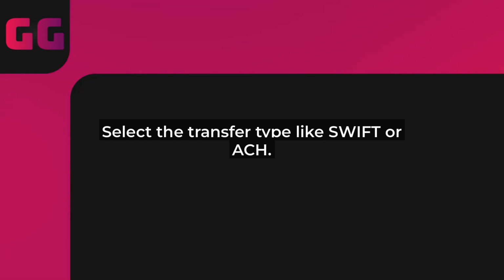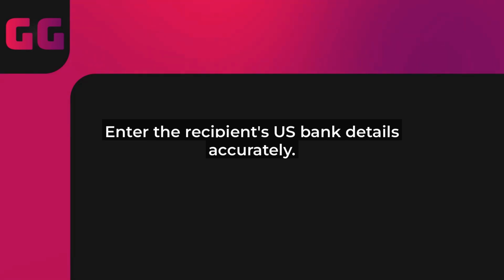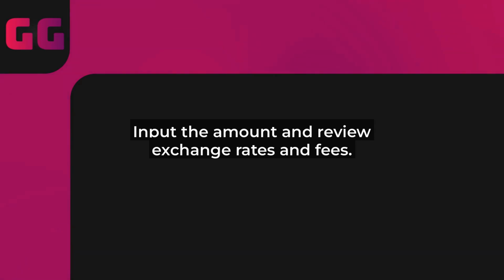How To Send Money From Revolut To US Bank 2025